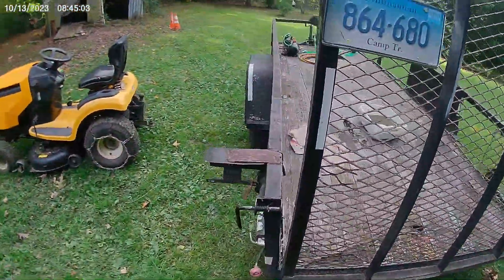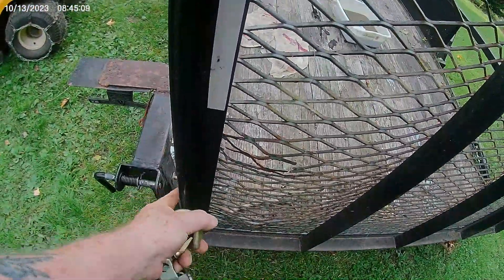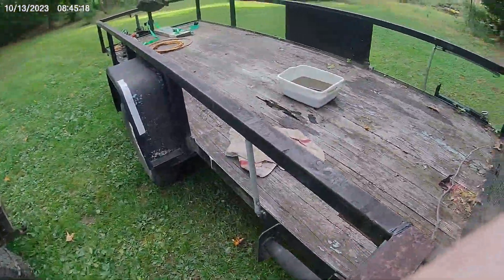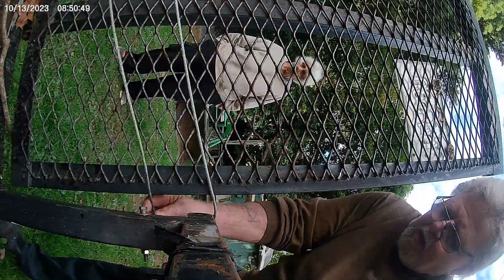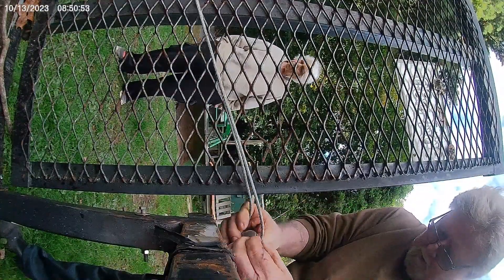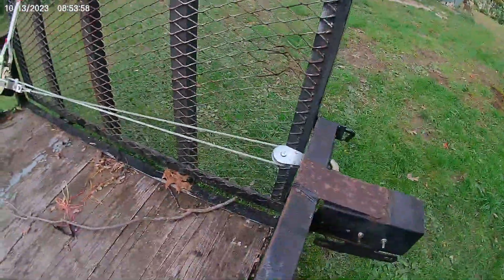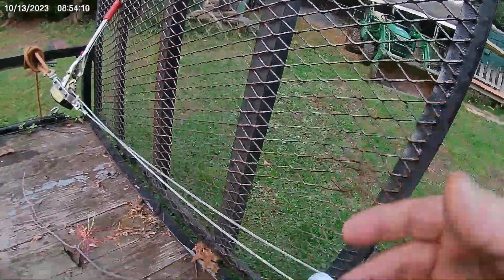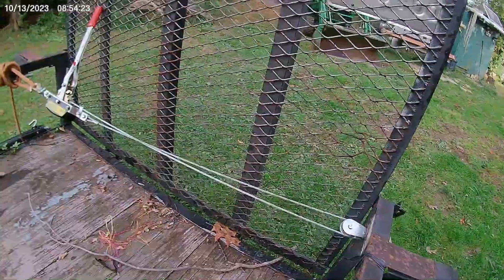Fixing trailer latch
Somehow the trailer gate area opened up about 2 inches.  I really have no idea how it happened.   I'll have to keep a chain on the gate as backup.